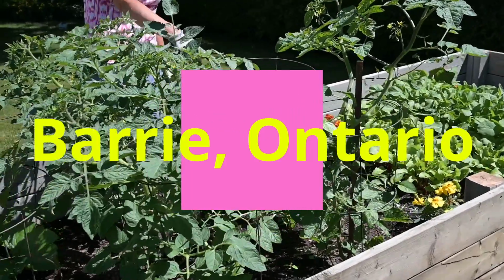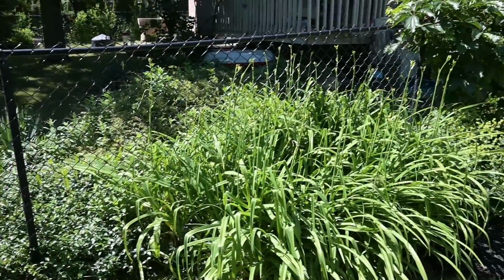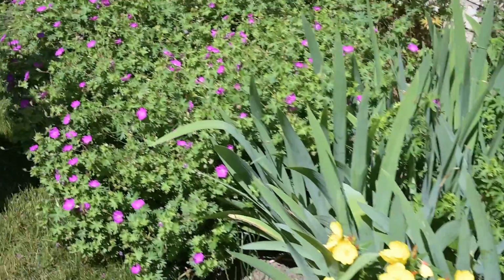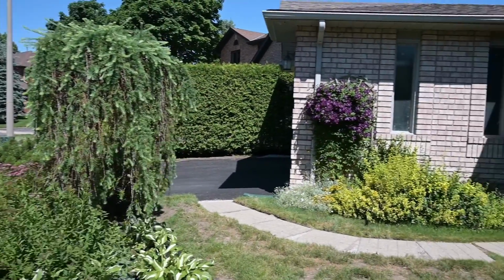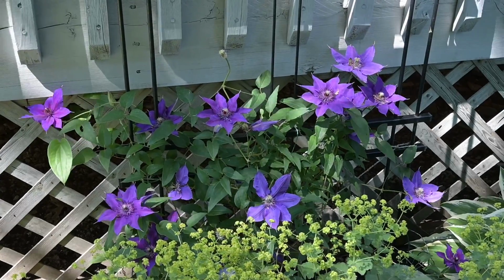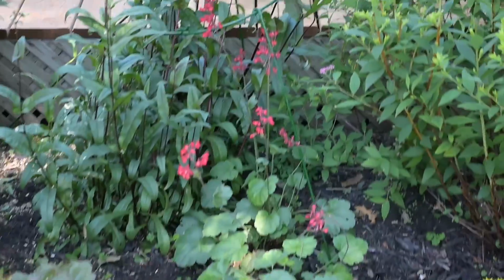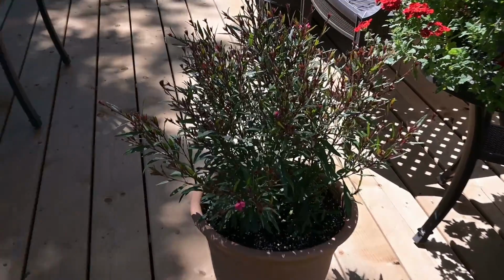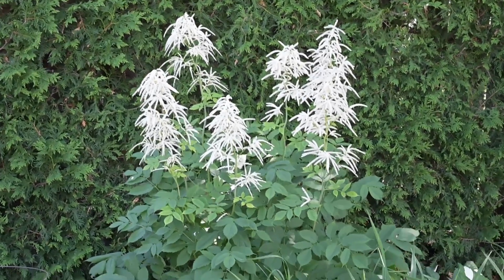Susan's Garden June 19, 2021